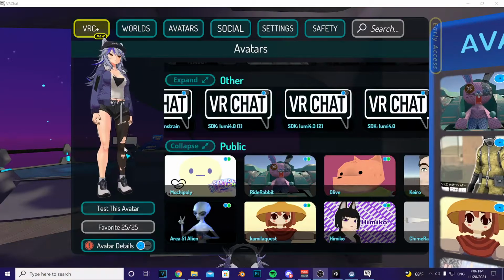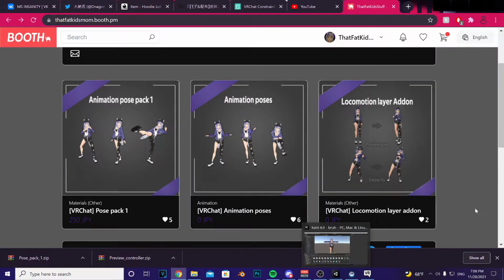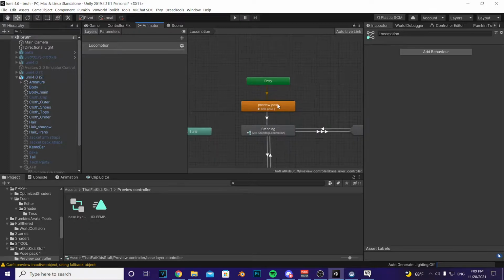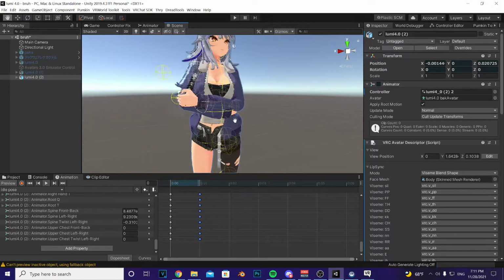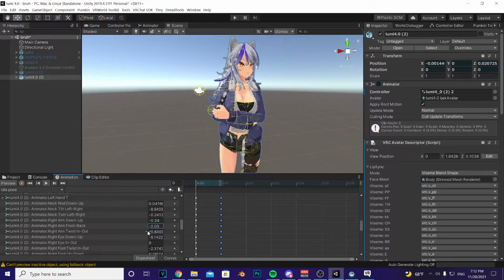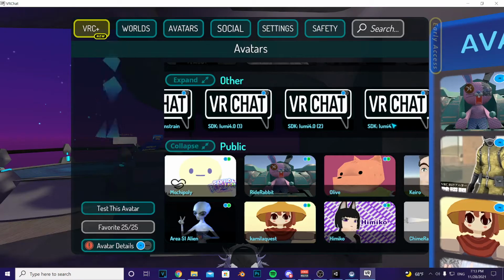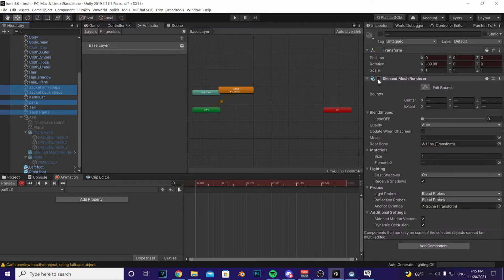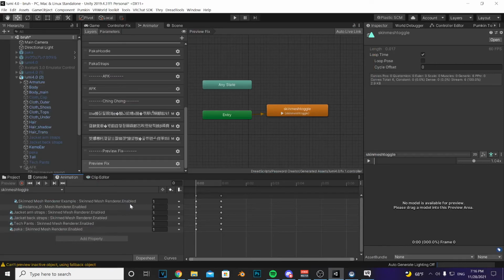VRChat Avatar 3.0: How to change avatar preview pose